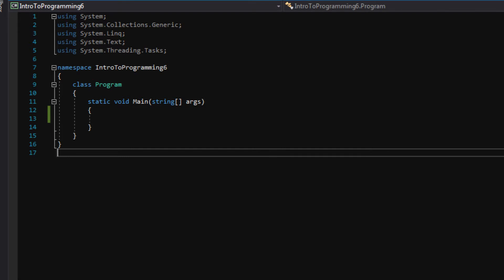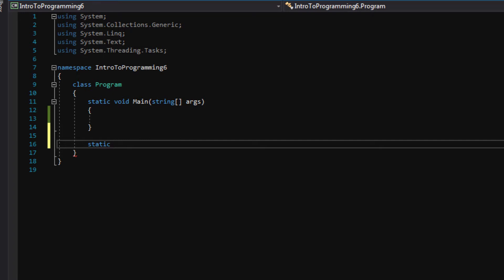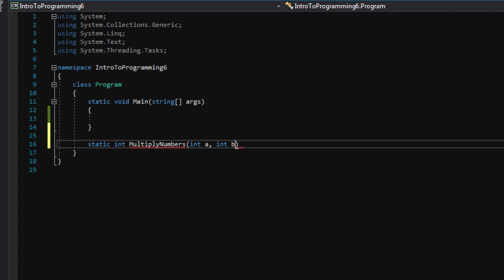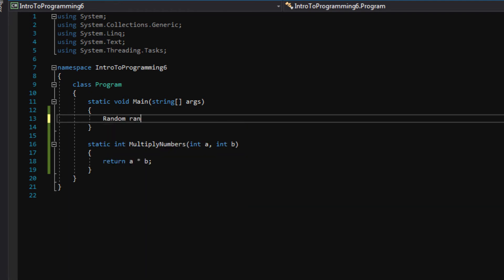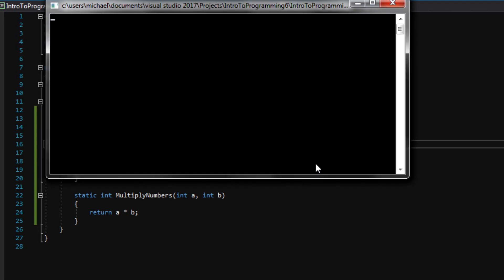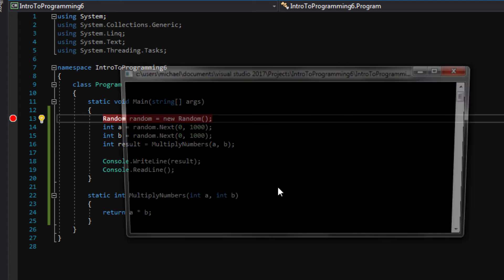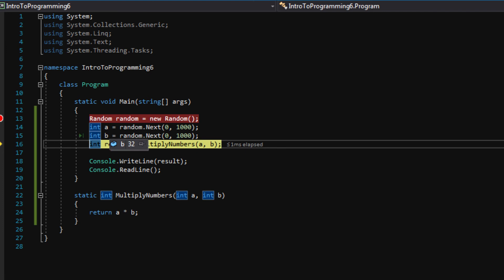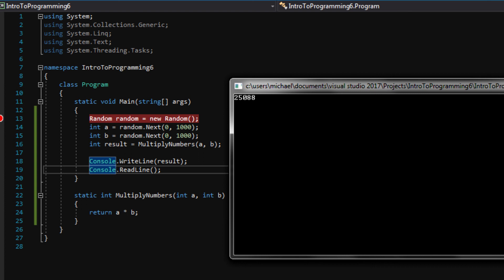6. Writing and Debugging Our First Function | Intro To C# Programming